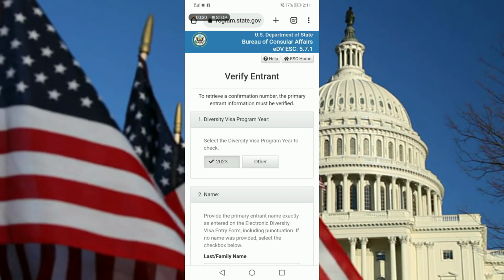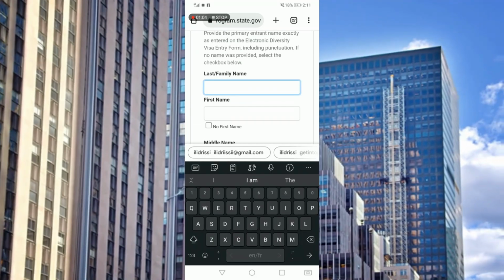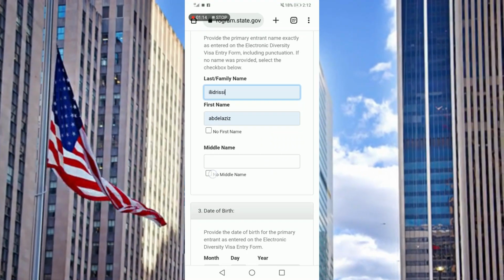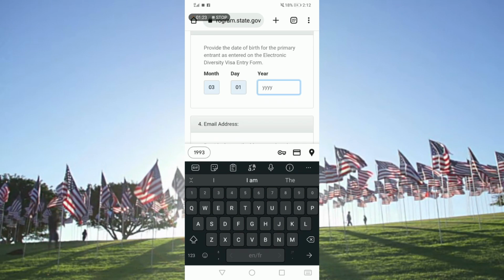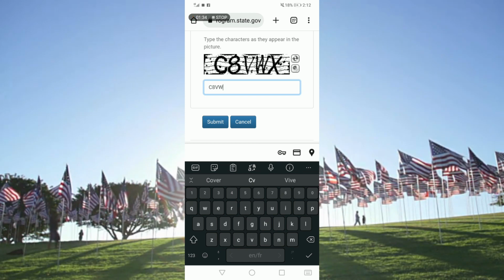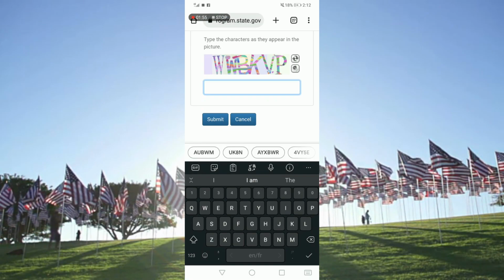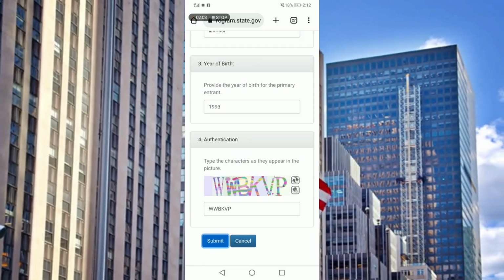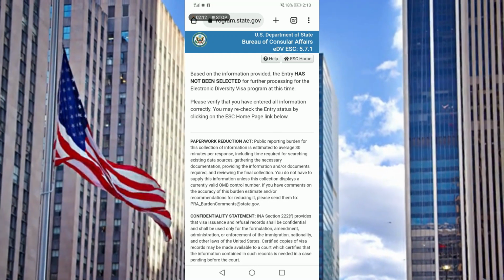How to Retrieve Your USA DV Lottery Confirmation Number 2024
If you've applied for the USA Diversity Visa (DV) lottery for the year 2024, you may need to retrieve your confirmation number for various reasons, such as checking your application status or submitting additional documents. In this video, we'll guide you through the process of retrieving your DV lottery confirmation number step-by-step. We'll cover the different scenarios in which you may need to retrieve your number and provide detailed instructions on how to do so. Whether you lost your confirmation number, didn't save it during the initial application process, or need to retrieve it for any other reason, this video has got you covered. Follow along and retrieve your DV lottery confirmation number with ease.